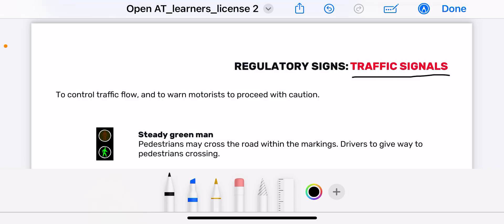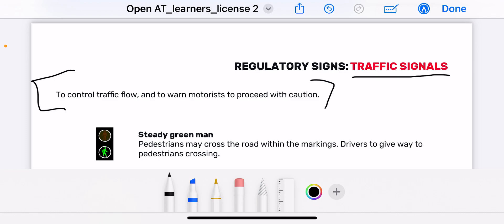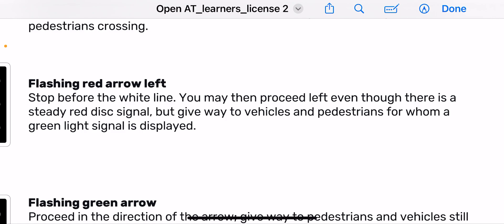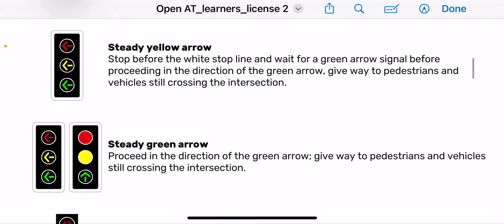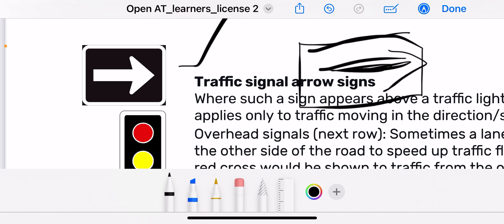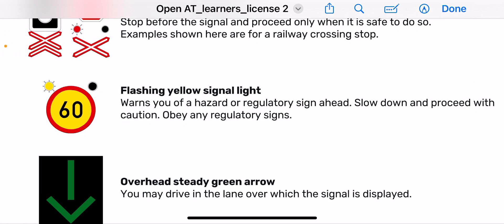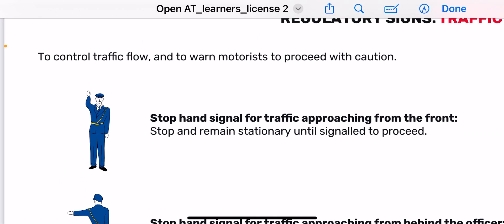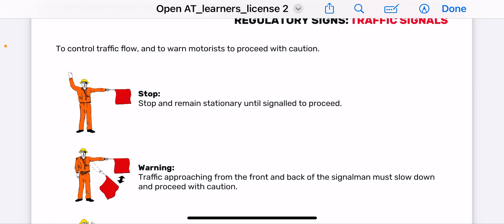Road traffic signals | Learner’s licence